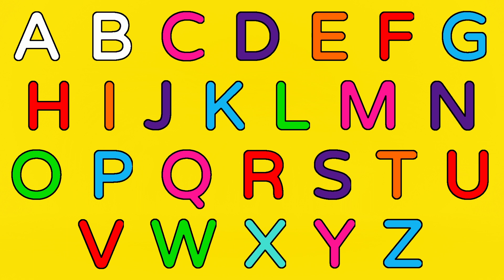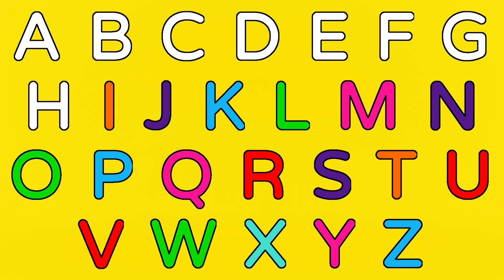ABCs for Kids - ABCD Writing And Learning For Kids - Alphabet song - ABCD Song - ABCD (English)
Learn to Write Capital Letters ABCD A to Z | ABC Capital Letter Writing Practice For Kids - ABCD

Welcome to our "Learn to Write Capital Letters" tutorial! In this video, we'll guide you through the process of writing each of the 26 capital letters of the alphabet. Whether you're a beginner just starting to learn handwriting or looking to improve your skills, this tutorial has something for everyone.

We'll start with the basics, covering the proper formation and stroke order for each letter. From there, we'll move on to some fun and engaging exercises to help you practice your writing. You'll learn helpful tips and techniques for improving your handwriting, and we'll even show you some common mistakes to avoid.

Our tutorial is perfect for kids and adults alike, and can be used in a classroom setting or at home. By the end of this video, you'll have a solid understanding of how to write each capital letter, and you'll be well on your way to mastering the art of handwriting.

Are you looking for creative ways to help your kids learn to write capital letters? Look no further than our tutorial video! In this video, we'll show you a variety of fun and engaging activities that will make learning capital letters a breeze.

From using playdough to create letter shapes, to tracing letters on a chalkboard, our tutorial offers a range of hands-on activities that will keep kids engaged and excited about learning. We'll also provide tips and tricks for helping kids remember the formation and stroke order of each letter.

ABCs Capital letters Handwriting Learning Teaching Writing Education Practice Exercises Stroke order Formation Alphabet Children Kids School Classroom Worksheets Pencil grip Tracing Penmanship Fine motor skills Creative Innovative Homeschooling Parents Teachers Tutorial Tips Techniques Mistakes Improvement Mastery Skill-building Fun Engaging Memorable Repetition Flashcards Games Activities Learning resources Online resources Free resources Workbooks Curriculum Assessment Progress tracking Motivation Reward systems Positive reinforcement Visual aids Audio aids Kinesthetic learning Differentiated instruction Special needs Autism Dyslexia ADHD Multisensory learning Educational apps Technology Digital learning Blended learning Distance learning E-learning Whiteboards Markers Chalkboards Highlighters Paper Stationery Writing instruments Calligraphy Font styles Typography Hand lettering Brush lettering Script lettering Serif Sans-serif Typography rules Alignment Line spacing Kerning Ligatures Swashes Flourishes Color Contrast Embellishments Ornaments Illustration Design Composition Layout Graphic design Visual hierarchy Branding Marketing Creative expression

ABCD trace writing Learning to write Alphabet tracing Handwriting practice Writing skills Preschool writing Kindergarten writing Fine motor skills Early childhood education Literacy development Letter recognition Hand-eye coordination Writing readiness Tracing letters Penmanship Writing exercises Pre-writing skills Writing worksheets Letter formation Early writing Handwriting improvement Writing practice Educational activities Learning through play Writing techniques Cognitive development Learning the alphabet Writing tools Sensory learning Multisensory learning Letter tracing worksheets Writing drills Printable worksheets Writing aids Letter writing Handwriting worksheets Tracing worksheets Educational resources Interactive learning Creative writing Writing exercises for kids Writing prompts Educational games Writing games Early literacy Language development Writing strategies Reading and writing Early intervention Writing assessment Motor skills development Early childhood learning Curriculum development Educational technology Learning apps Digital learning Learning management systems E-learning Distance learning Blended learning Online education Homeschooling Parenting tips Child development Early education Teaching strategies Classroom